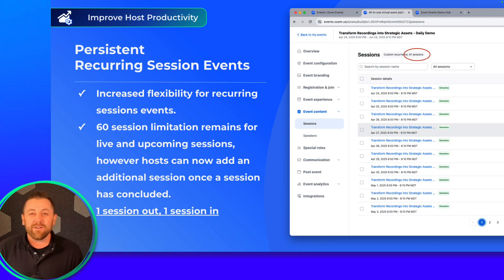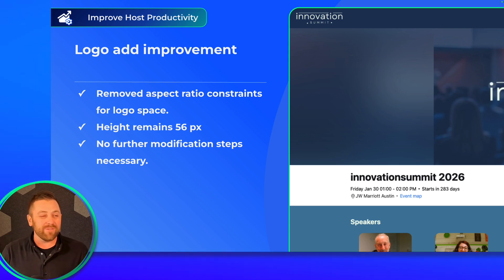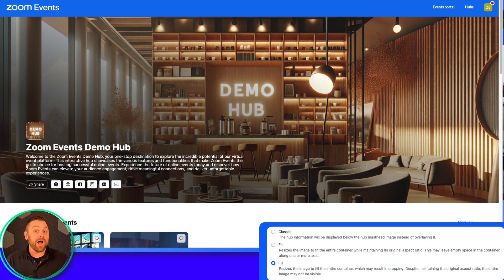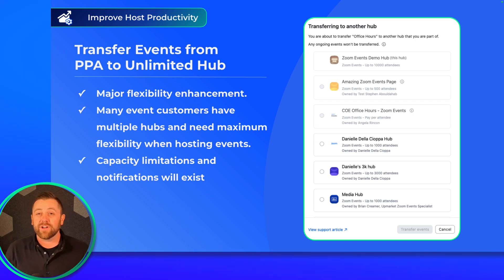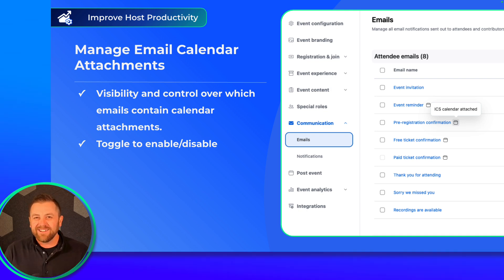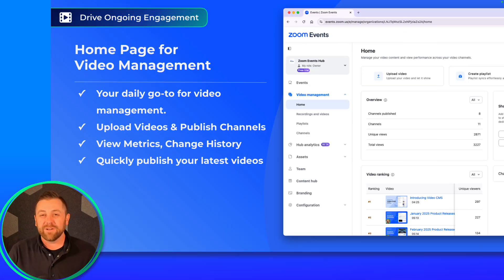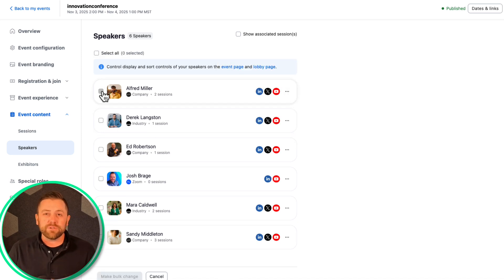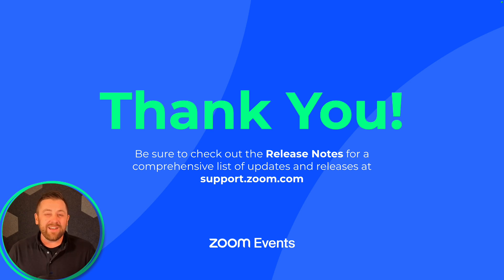April 25 Product Releases | Persistent Recurring Events, Hub Hero Section, Transfer Events from PPA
Spring is off to a great start here at Zoom Events & Sessions. Check out our list of top enhancements, updates, and feature releases:
0:18 🎟️ Persistent Recurring Session Events
1:13 🖥️ Logo Add Improvement quick and easy logo upload
1:54 🖥️ Content Hub Hero Section Updates give your hub a facelift today
3:13 🎬 Production Studio Delete Wallpapers
4:28 🎬 Transfer Events from PPA to Unlimited Hub enjoy tons of flexibility with the Zoom Events Platform
5:26 📆 Manage Email Calendar Attachments view and manage which emails get calendar invites
5:58 Home Page for Video Management your daily go-to for video content
6:40 Comments and Reactions for On-Demand Video Content
7:44 Throwback Feature: Bulk Update Speaker Information
8:15 Throwback Feature: Notify Attendees of Time Change